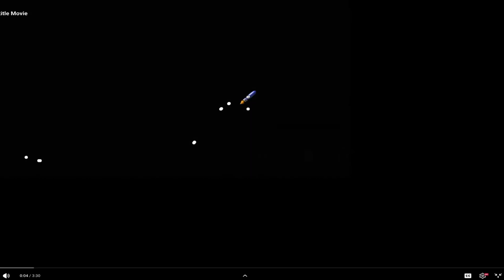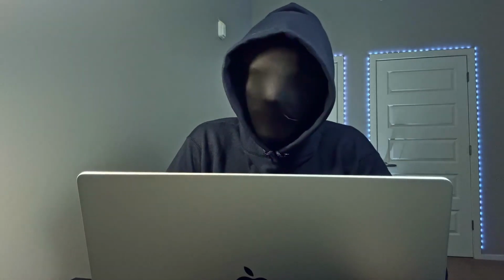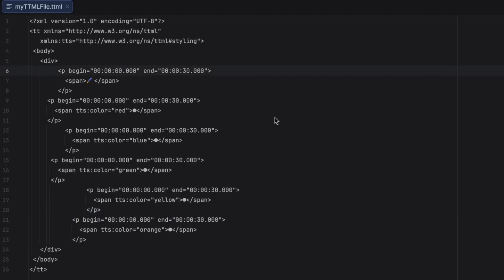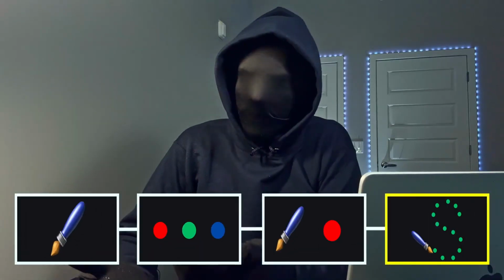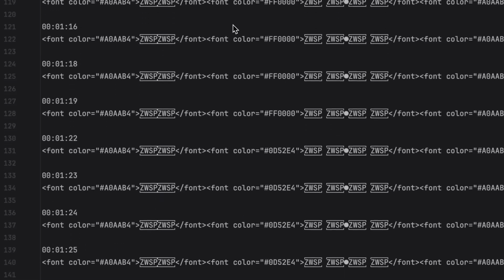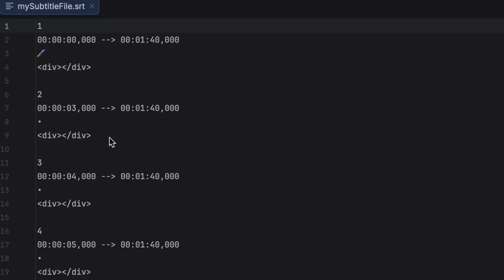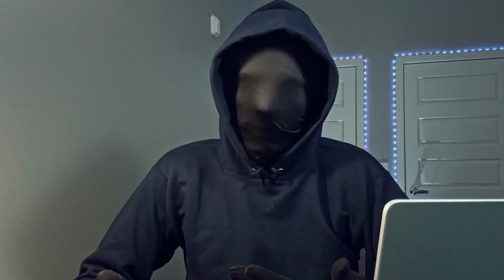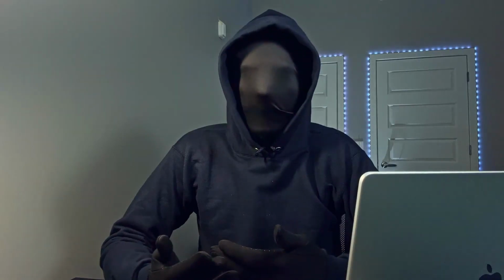This Video is a Drawing App